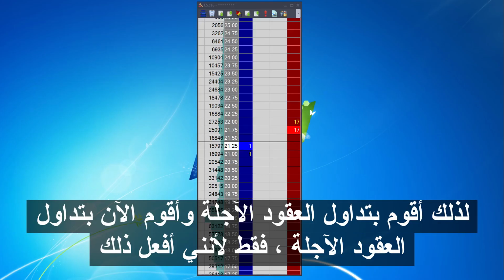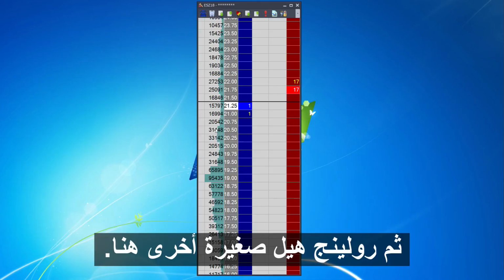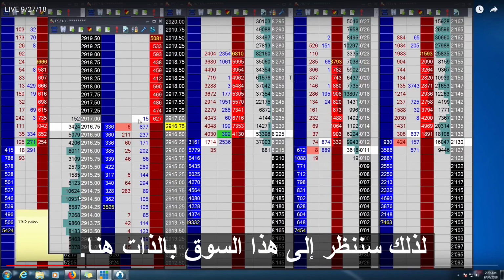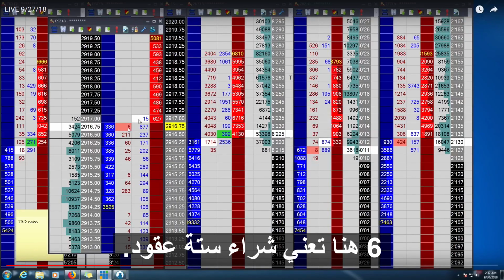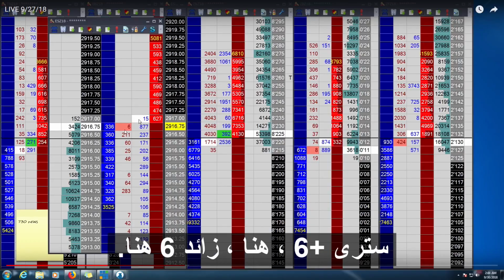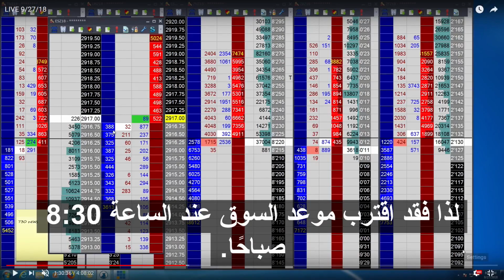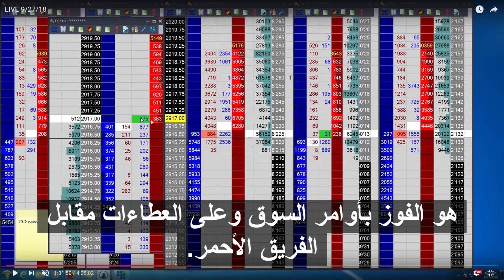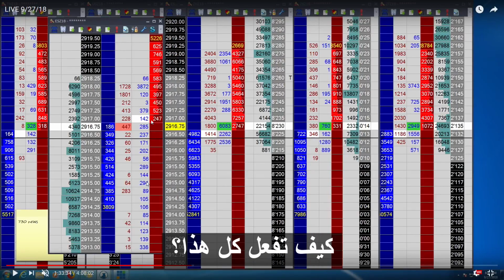DOM Trading Explained | كيف تقرأ السيولة الحقيقية وتفهم تحركات الحيتان (Order Flow)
في هذا الدرس الأول من سلسلة Order Flow الاحترافية، سنغوص في أحد أقوى أدوات التداول:

📊 Depth of Market (DOM)

ستتعلم كيف تقرأ السيولة الحقيقية داخل السوق، وكيف تكشف أماكن تمركز الحيتان، وتفهم التوازن بين العرض والطلب بطريقة لا تظهر على الشارت العادي.

🔍 ماذا ستتعلم في هذا الفيديو:

- ما هو DOM وكيف يعمل
- كيف تقرأ أوامر الشراء والبيع (Liquidity)
- الفرق بين Limit Orders و Market Orders
- كيف تكتشف مناطق الدعم والمقاومة الحقيقية
- أخطاء المبتدئين في قراءة DOM

⚠️ هذا المحتوى موجه للمتداولين الجادين فقط، وليس للمبتدئين الذين يبحثون عن إشارات سريعة.

🎯 هدف هذه السلسلة:
نقلك من التداول العشوائي إلى فهم عميق لحركة السوق باستخدام Order Flow و Auction Market Theory (AMT)

📩 تابع السلسلة كاملة وابدأ في بناء أسلوبك الاحترافي في التداول.